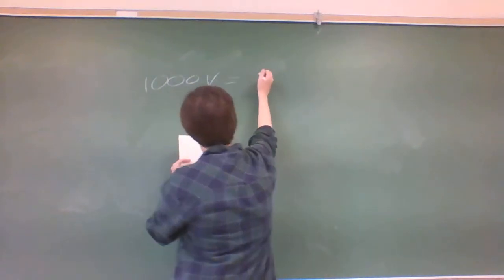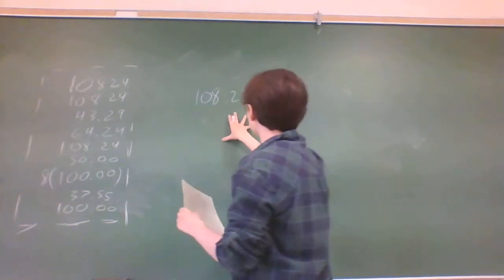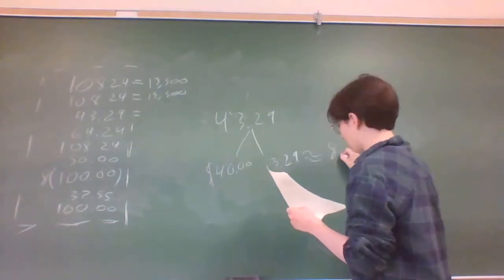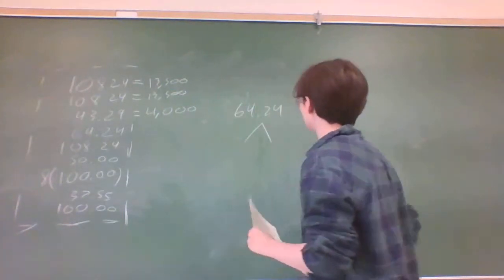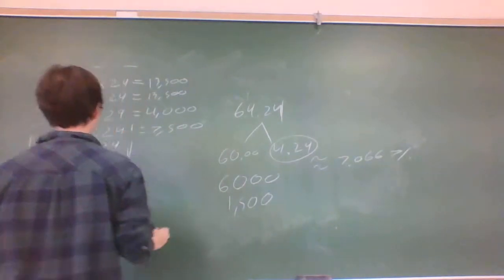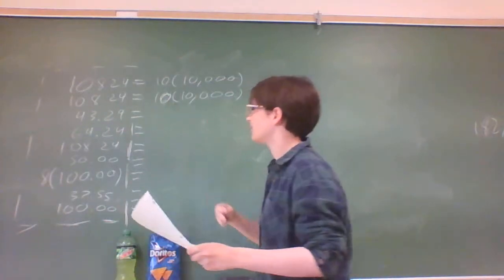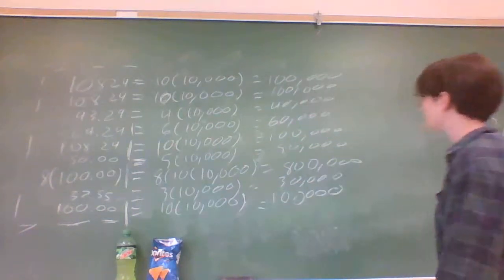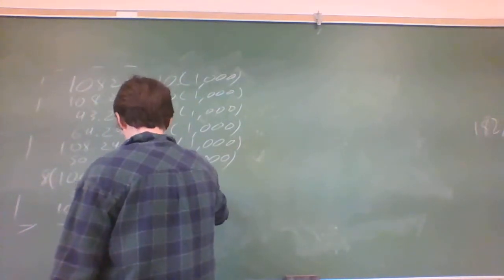Gamer Math - Lesson 1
Professor Meglio teaches us the intricacies of Fortnite's economy, as well as the conversion rate of the world's most stable currency; V-bucks